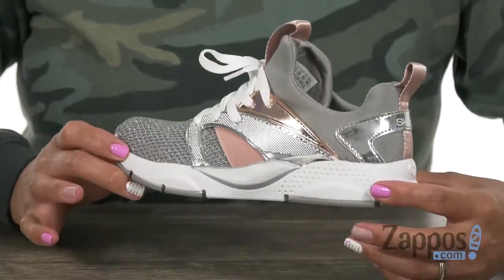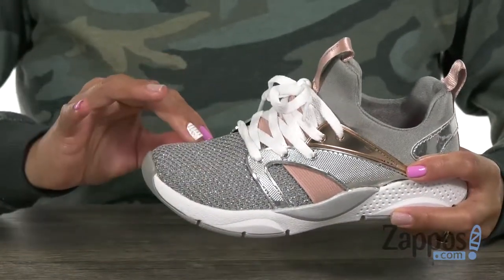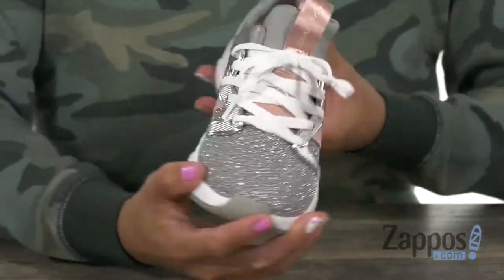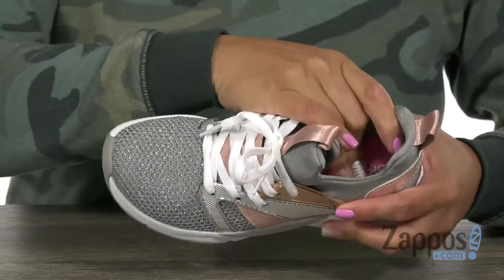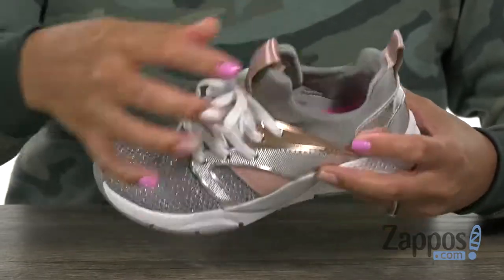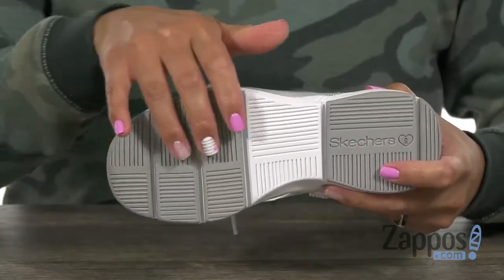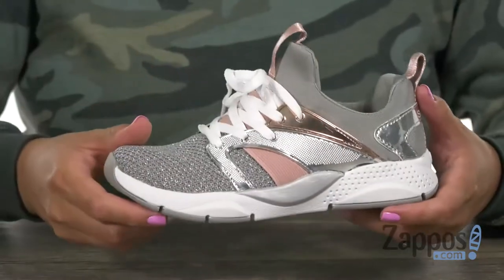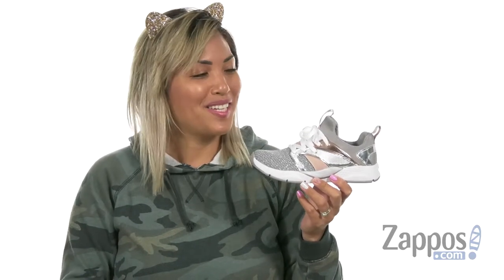SKECHERS KIDS Shine Status 84853L (Little Kid/Big Kid) SKU: 9081521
The ultra-chic SKECHERS&reg; KIDS Shine Status 84853L will have you feeling like you can take on the world! You may want to start with the school day and see where confident style can take you after that.
Soft woven stretchable knit fabric upper.
Nearly one piece fabric upper with stretch and ventilation panels.
Colorful mixed metallics throughout.
Smooth synthetic overlays at toe, sides and heel for added stability.
Stretch fabric laced front panel for easy slip-on fit.
Instep synthetic strap with SKECHERS logo detail.
Adjustable side hook-and-loop closure.
High collar for added comfort.
Soft fabric shoe lining.
Air Cooled Memory Foam Cushioned comfort insole.
Contoured synthetic midsole.
Flexible and articulated synthetic outsole.
Imported.